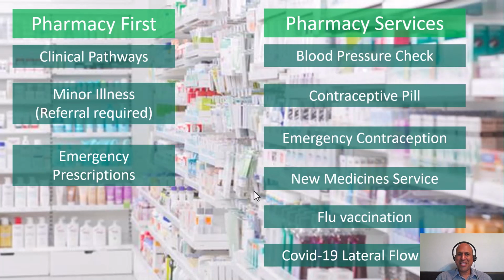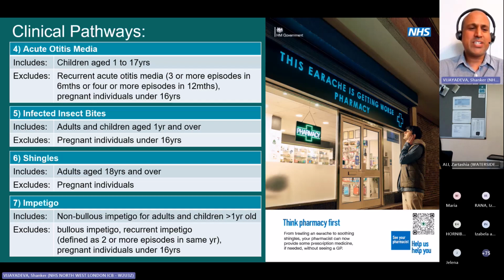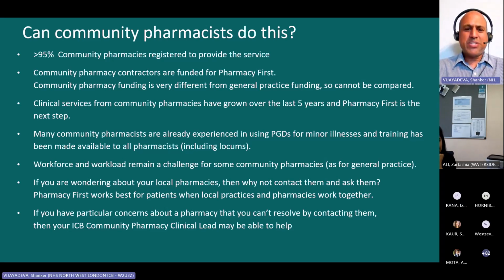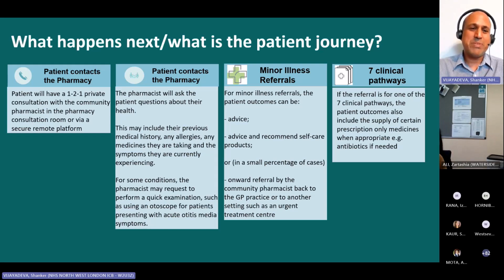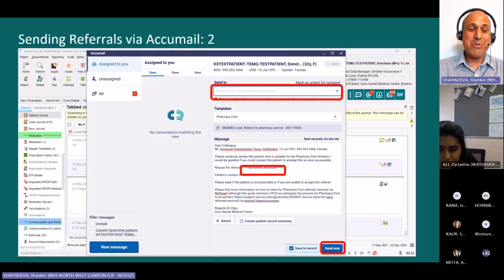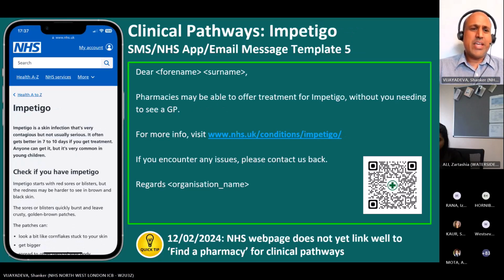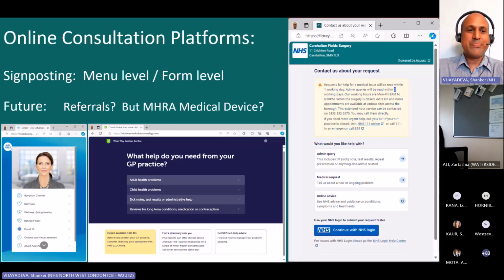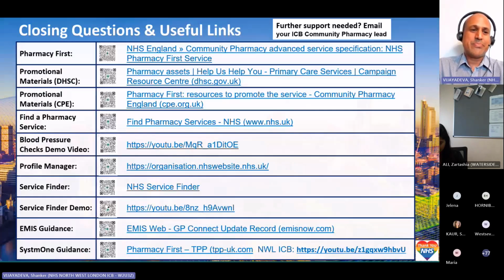Pharmacy First & Pharmacy Services - Webinar for Ealing GP Practices North West London ICB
Dr Vijay explains Pharmacy First and Pharmacy Services to Ealing GP Practices in North West London ICB and how to refer through SystmOne using NHSmail or Accumail